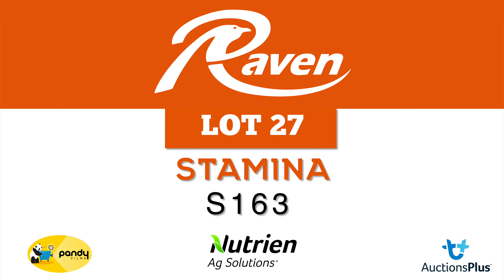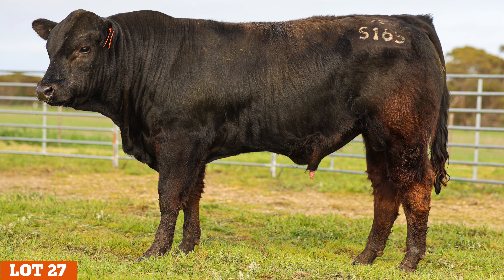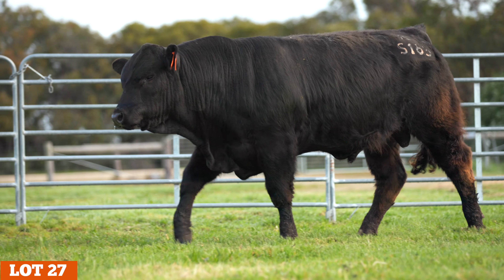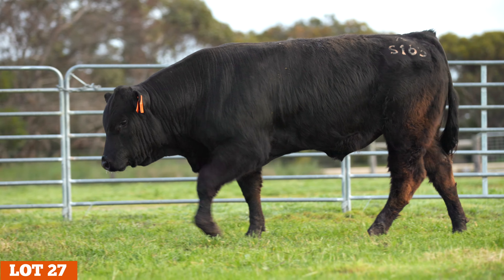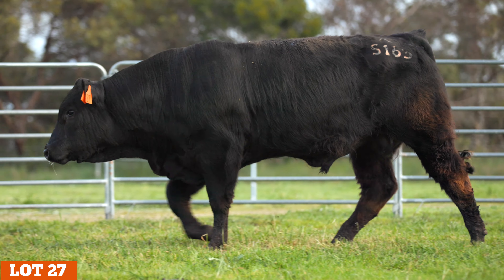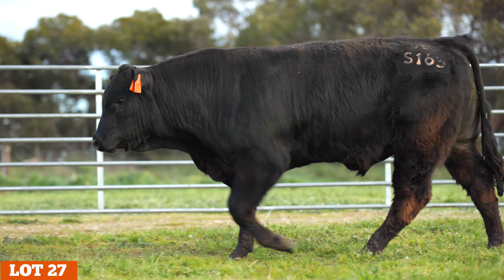LOT 27 RAVEN BULL 2022 SPRING SALE